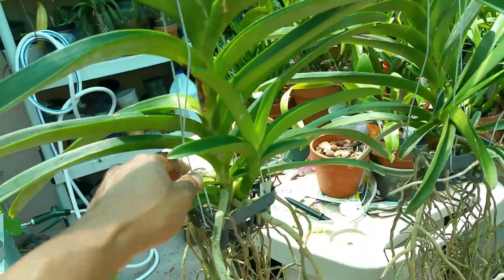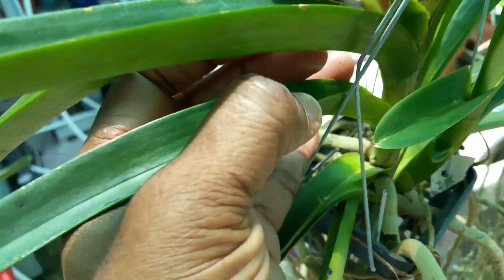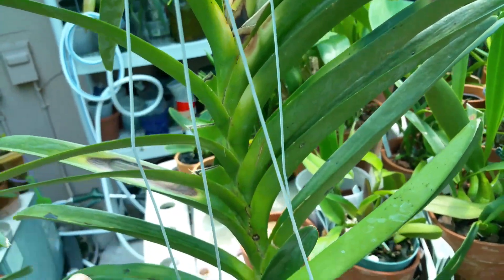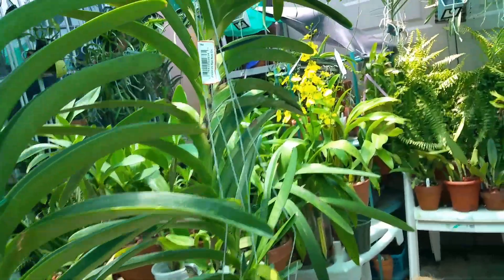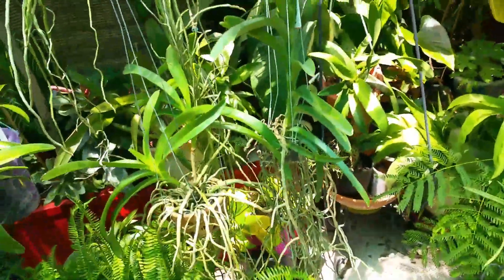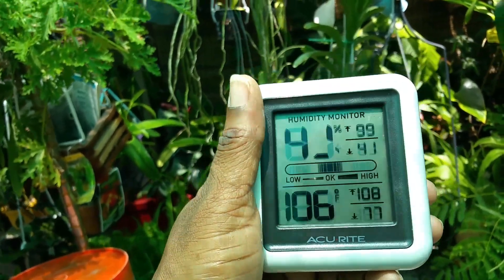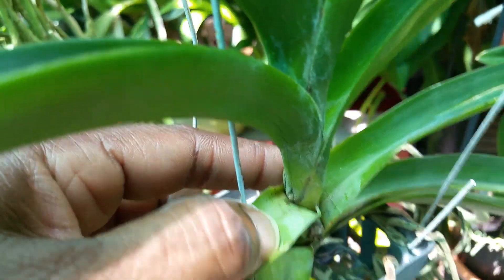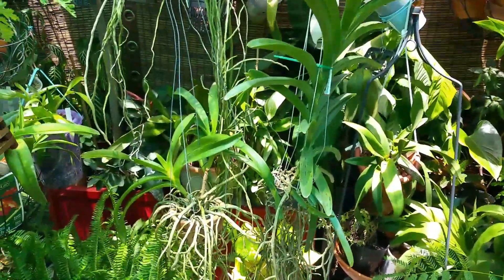Large non blooming Vanda Orchids,update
Vanda update. Happy growing.